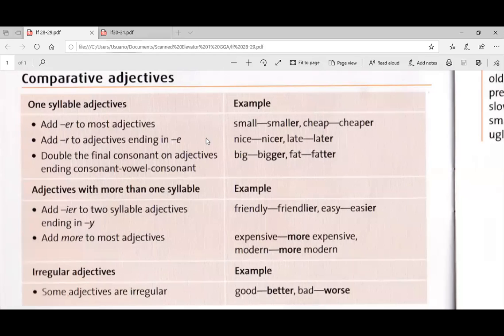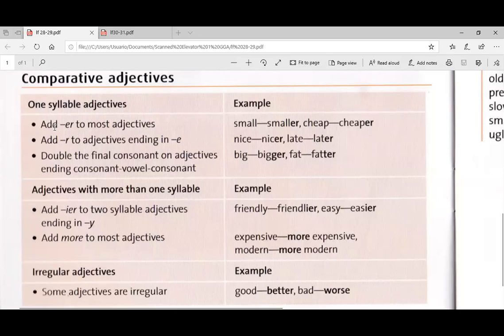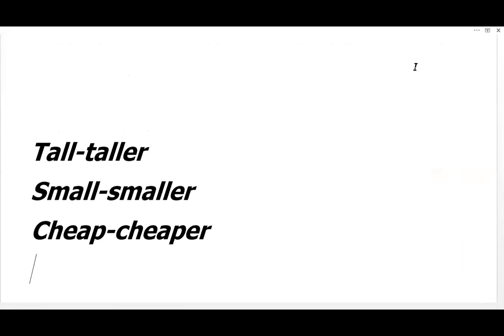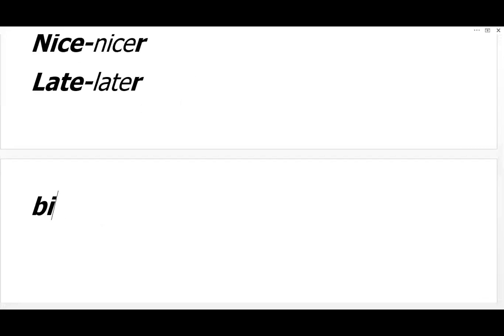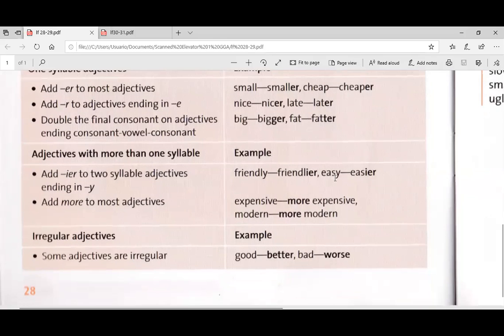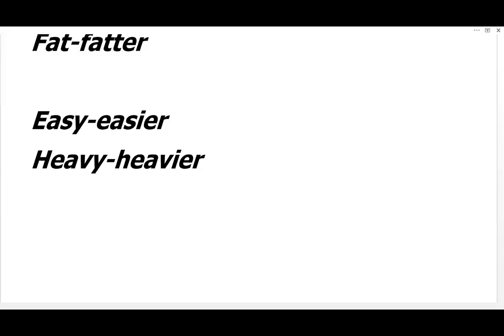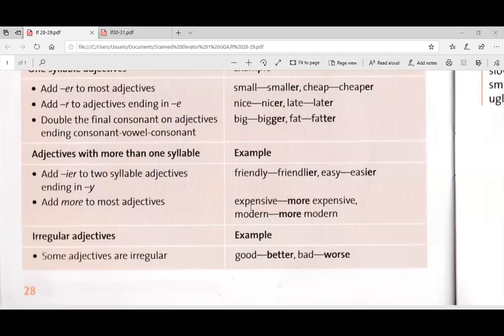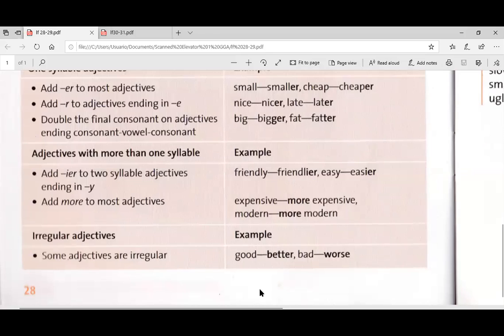Comparative adjectives -G&G ACADEMY - Mr. Ki-bher